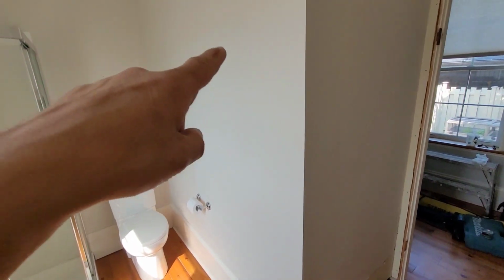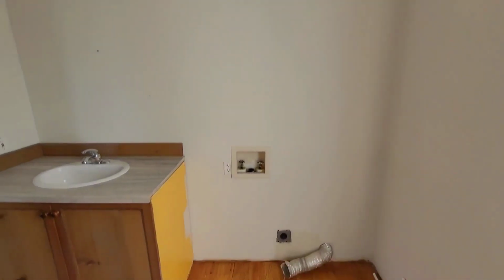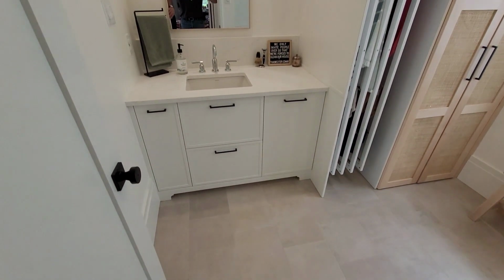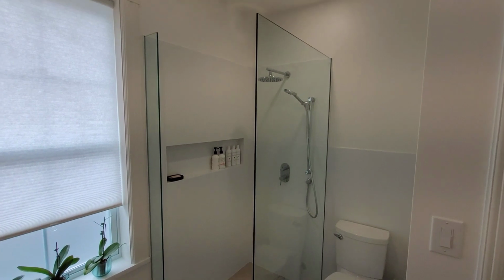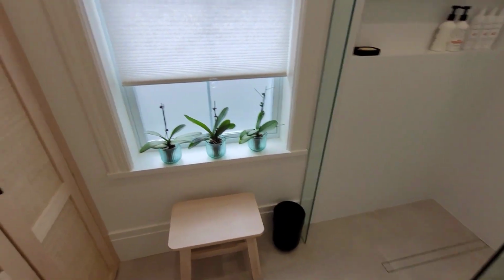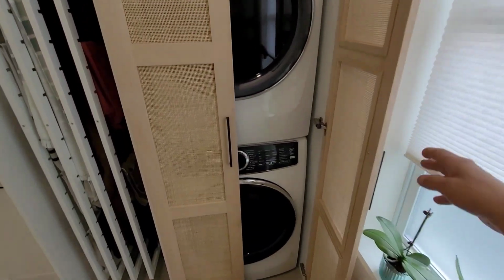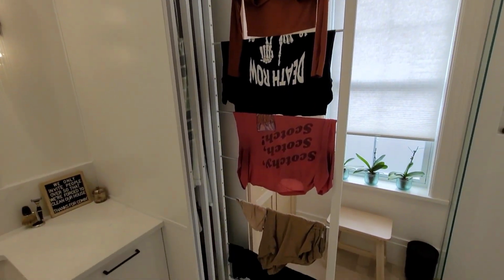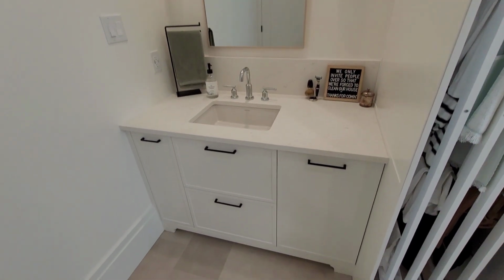Before & after of the Herringbone bath & laundry room renovation.